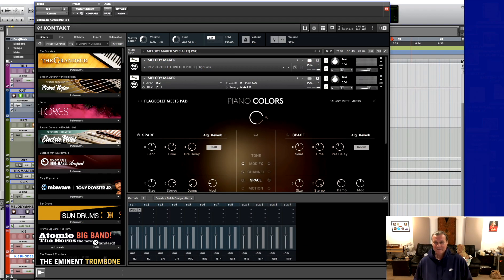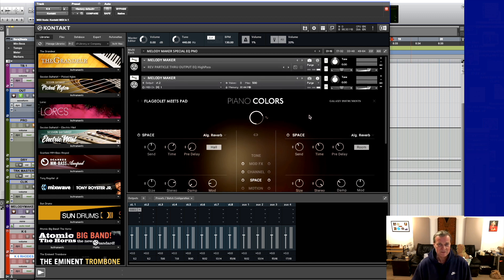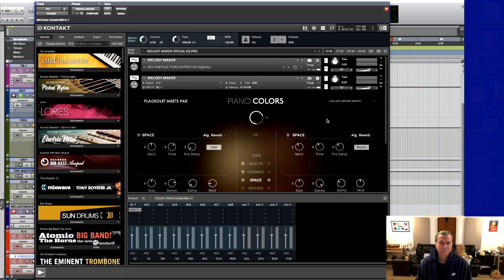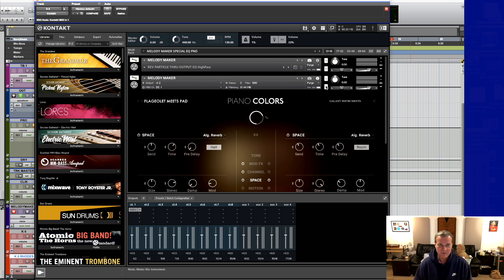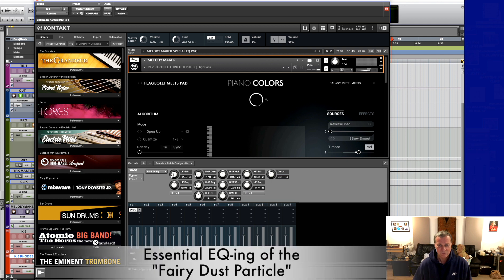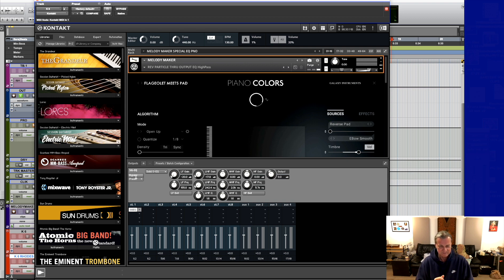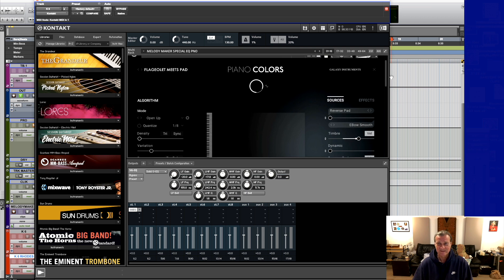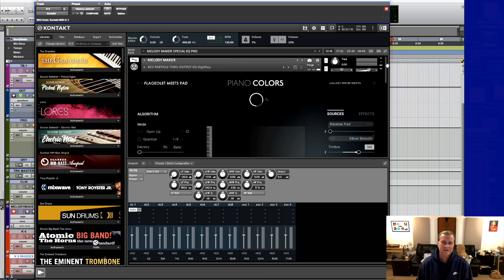Let's Create COOLER KEYBOARD Sounds! Piano Colors Episode 2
Join studio veteran sound designer Stephan Oberhoff in his quest of finding ever new and evocative substitutes for the ordinary piano sound in pop music, intsrumentals, scoring etc!

"Piano Colors has become such an essential synthesizer of enormous creative potential in my library of sounds, it is absolutely indispensable.

Just today I came across the combination of two different patches which I had custom created - but I have never combined them like this.

When you hear this patch, imagine a voice like Adele's on top of this instrument and hear the underlying moving and reversing particles of the particle engine that is so fabulous and makes piano colors such a stand out! These two patches in combination create so much weaving and emotion, it is really hard for an ordinary piano sound to bring this kind of action and moving texture.

See what your own experimentation with 2 instantiations of Piano Colors will create for you, especially if they have completely different functions like shown here in this short video.

Forgive my nasal voice, I just recovered from a rough chest cold - but as usual, couldn't contain my excitement to share the sound result with you!

There's much more creative studio sounds coming at you shortly!
Stephan"

and browse through the wide variety of music he works on masterfully.

Stephan is available for Pro Tools mixing work, arrangement, instrumental performance coaching and orchestration lessons.